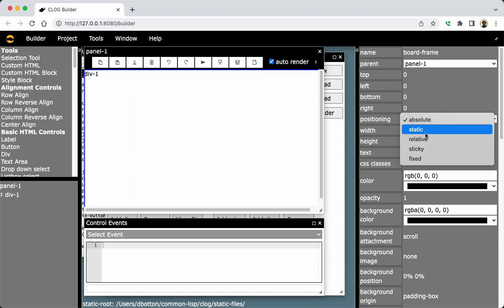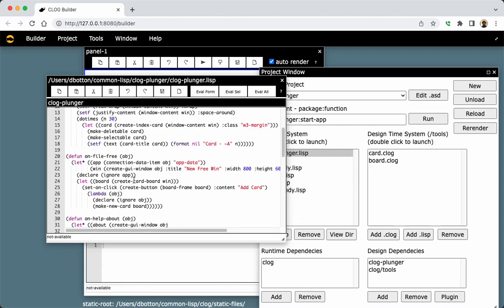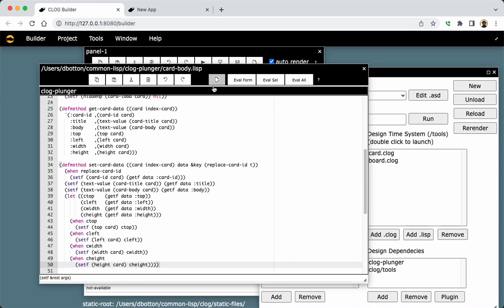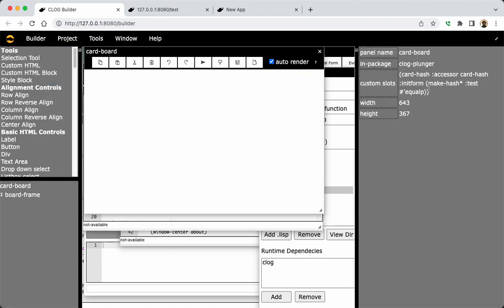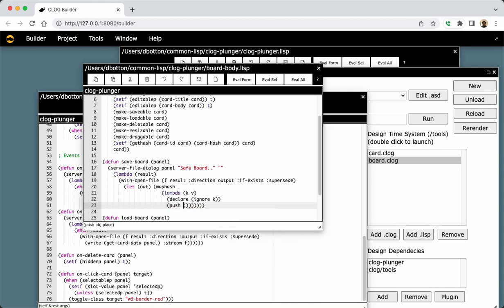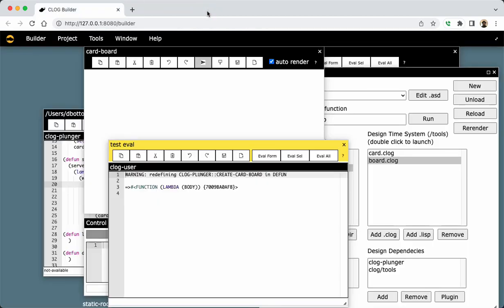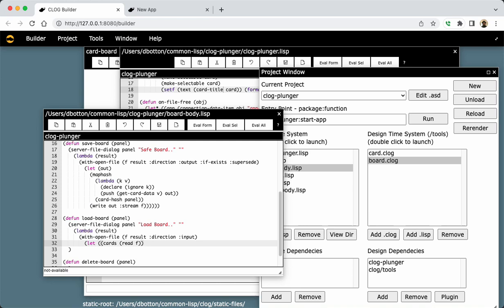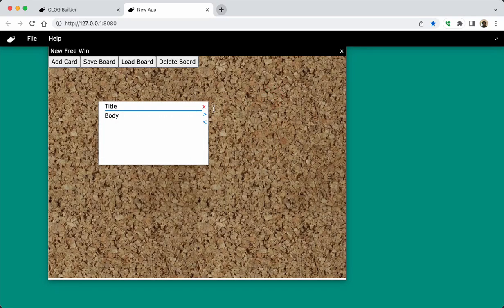CLOG Plunger - Episode 10 - Moving the board to a component with save, load, delete of cards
In this mega episode (hour long) we move the cork board to its own panel component and add functionality to save, load and delete an entire board of cards.